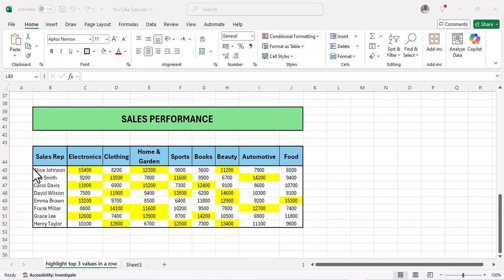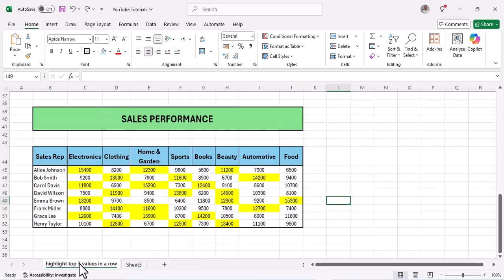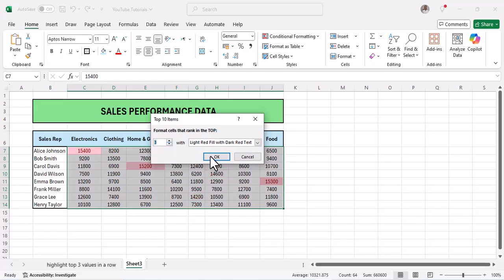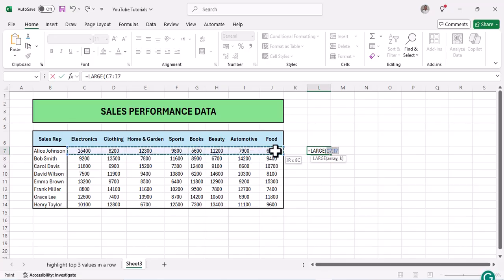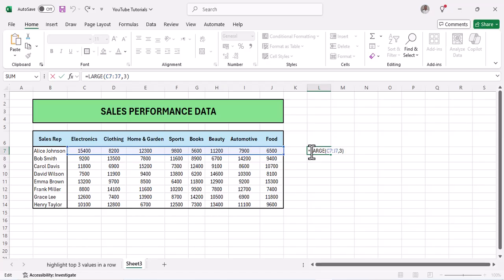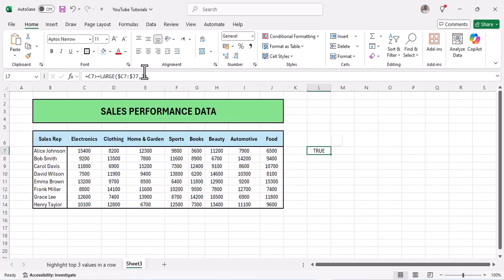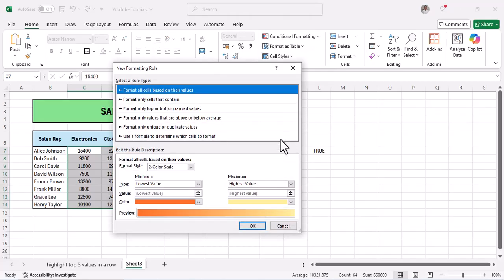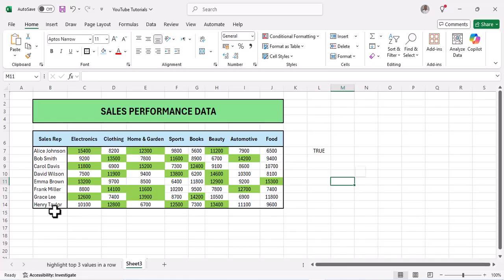How to Highlight Top Three Values in Each Row in Excel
Learn how to highlight the top three values in each row in Excel using Conditional Formatting with a simple formula. Whether you're working on performance scores, sales figures, or student grades, this tutorial will help you instantly identify the highest performers in each row — no complex coding or add-ins required!

In this easy-to-follow video, we’ll walk you through:

Selecting the correct range of data

Using the LARGE function in a custom formula

Applying Conditional Formatting rules step-by-step

Choosing formatting styles that make your data pop

This trick is perfect for anyone looking to make their data more visual and easier to interpret. By the end of this video, you’ll be able to visually spot the top 3 values in any horizontal row, saving you time and improving the clarity of your reports.

✅ No VBA
✅ Works in Excel 2013, 2016, 2019, and Microsoft 365
✅ Great for dashboards and analysis

Ask ChatGPT